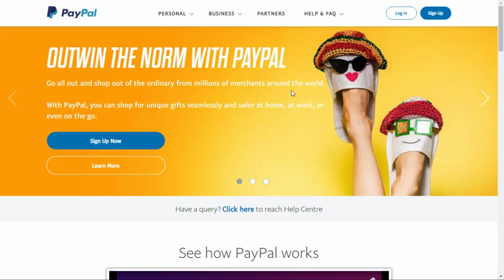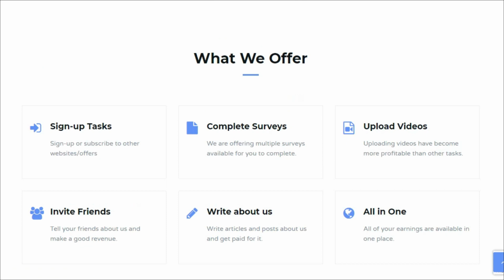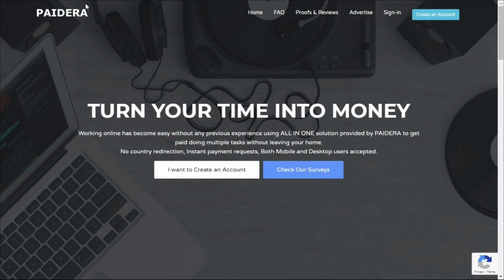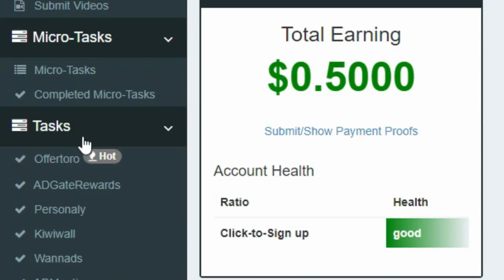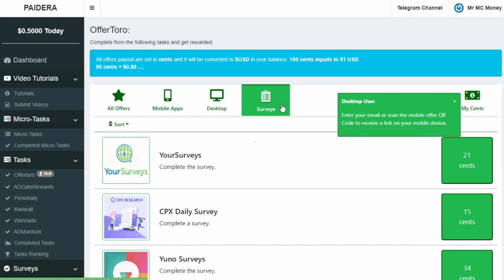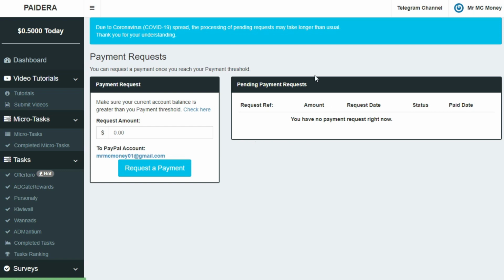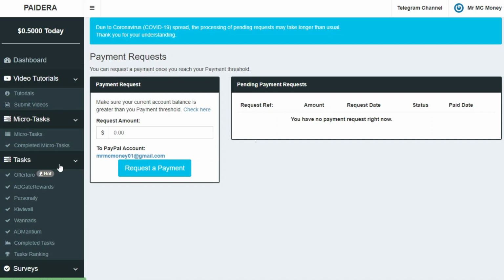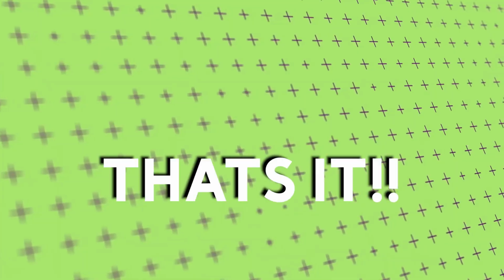Earn $75 Every 60 Seconds FOR FREE! *Proof* (Make Money Online FAST!)